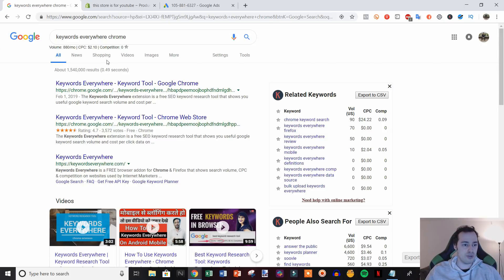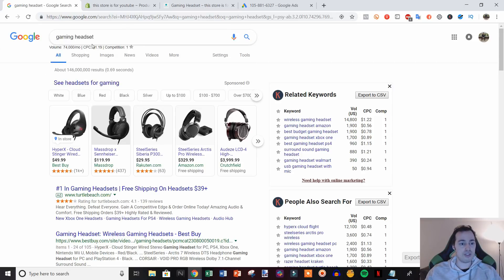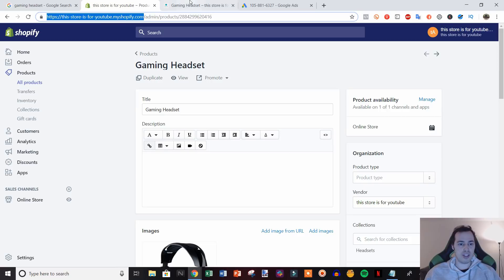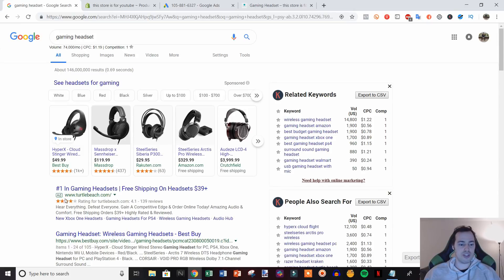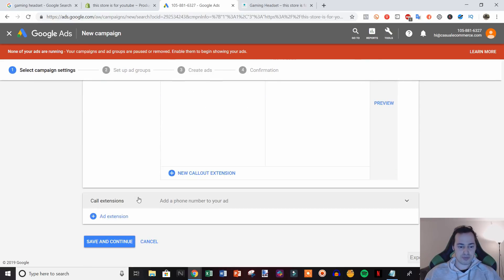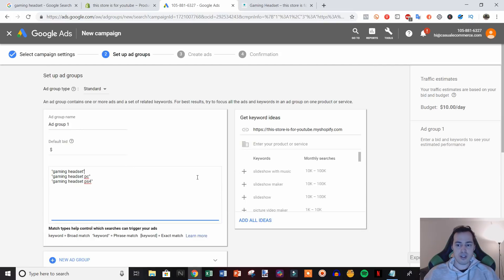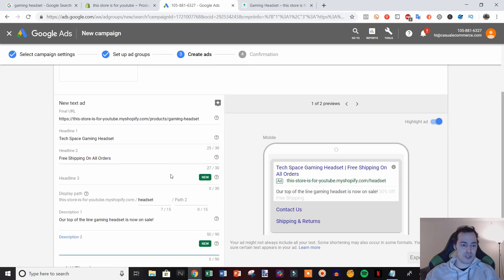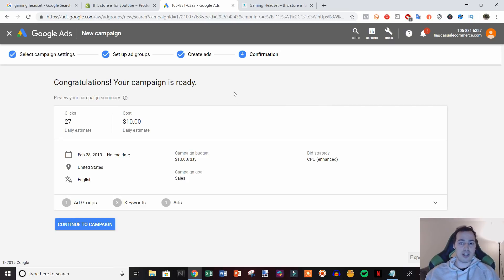Google Ads Tutorial For Beginners 2021 - Create Your First Ad Step By Step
In this google ads tutorial for beginners, we will walk through step by step how exactly you can create a google ad for your shopify ecommerce product, or any other product, and get it up and running in under 10 minutes! This a-z google adwords tutorial will show you exactly how to get up and running with google ads fast.